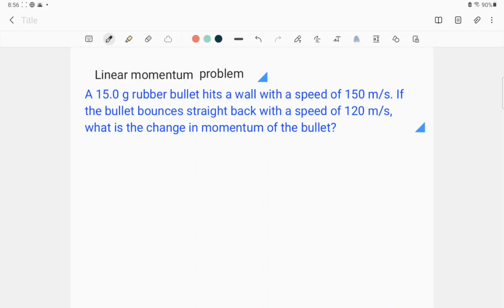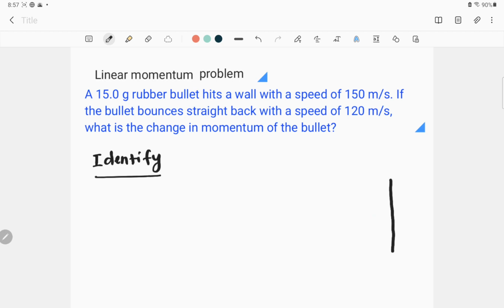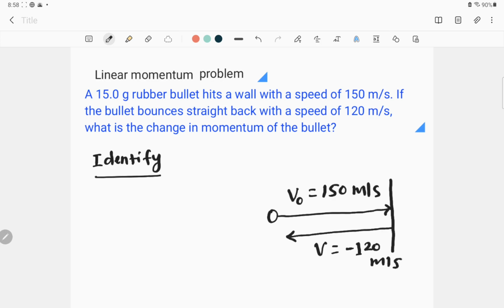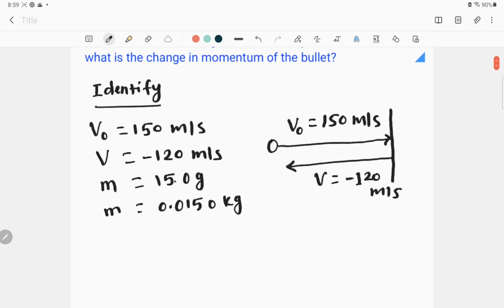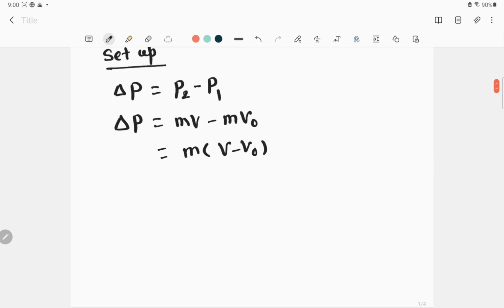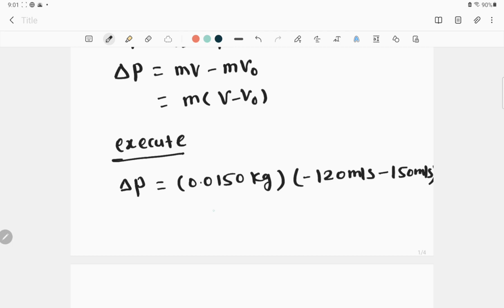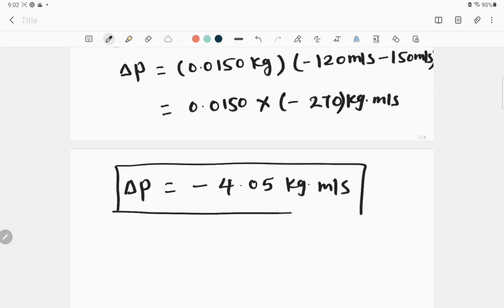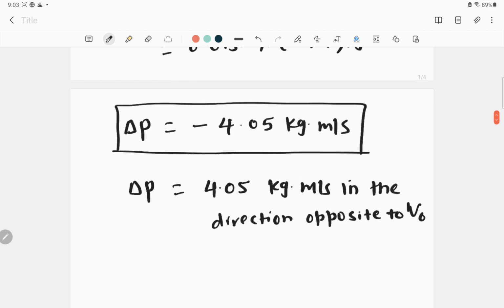PHYSICS PROBLEM-CHANGE IN MOMENTUM